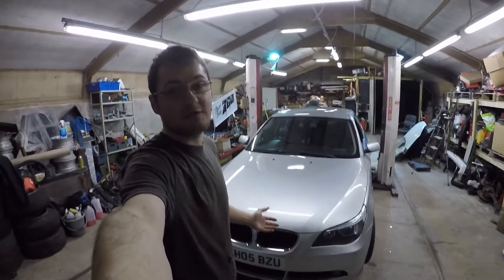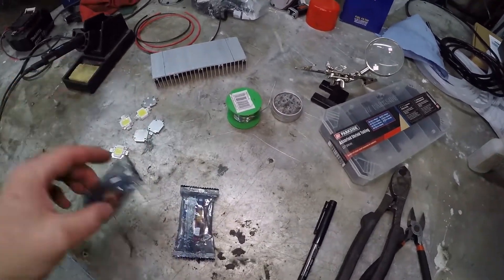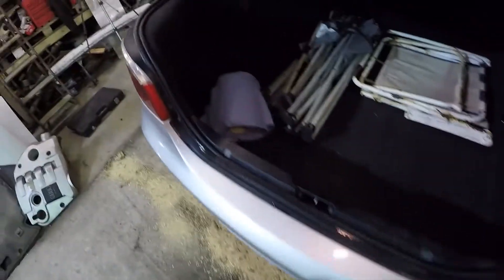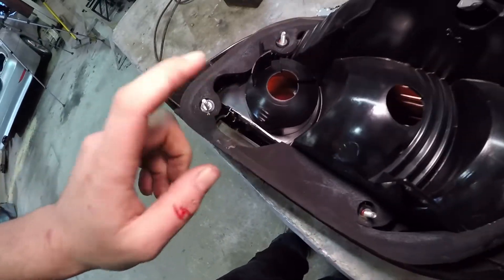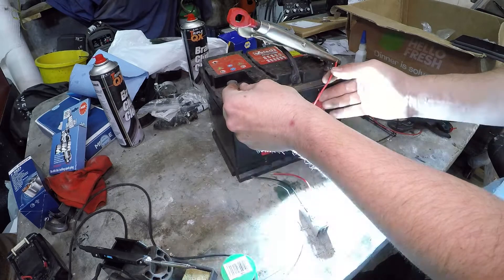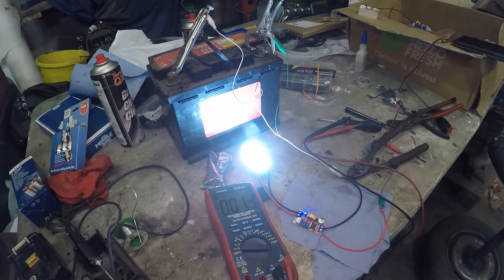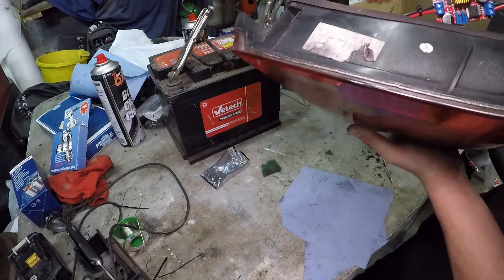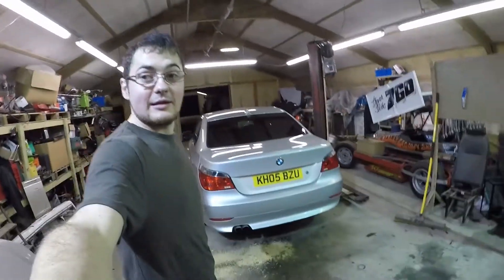BMW E60: LED Reverse Light Modification (Super Bright DIY)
As all E60 owners can confirm, the reverse lights are utterly useless! especially with factory tinted mirrors and windows.
This simple cheap DIY will soon take care of that for a few quid of parts.
Required:
6 x 12v 10w led chips
2 x 1 ohm 3w resistors or ideally 2 x 5a Buck converters
2 x sections of aluminium heatsink atleast 60x20mm and around 20mm deep (the bigger you can fit the better, if shallower only run the lights for short periods or you risk damaging the led's)
A smidge of cable, assortment of male/female crimp connectors, cable ties, hot glue and such